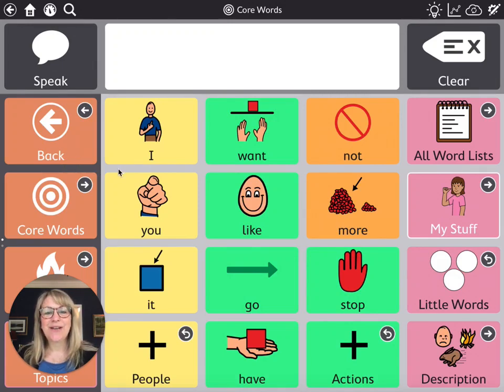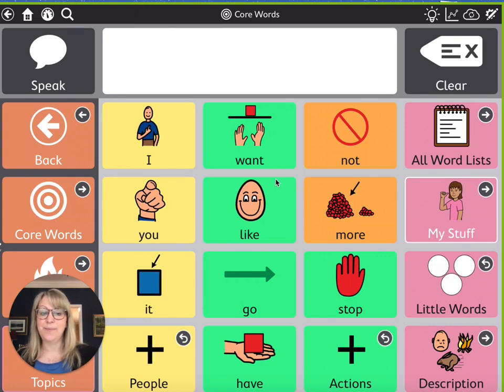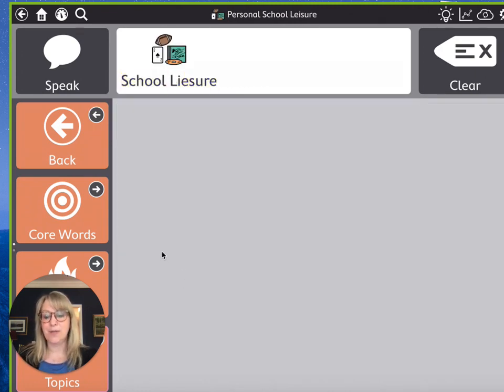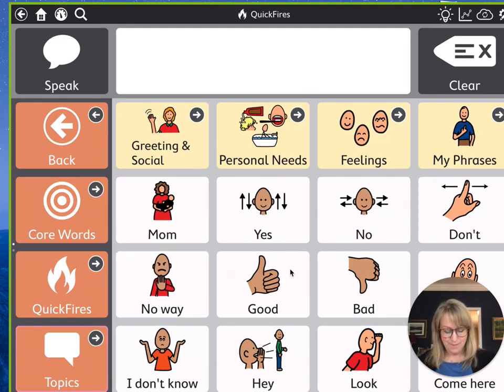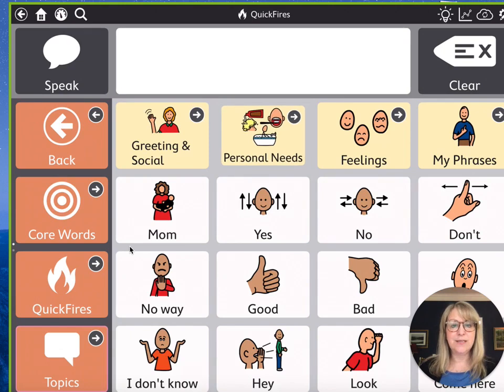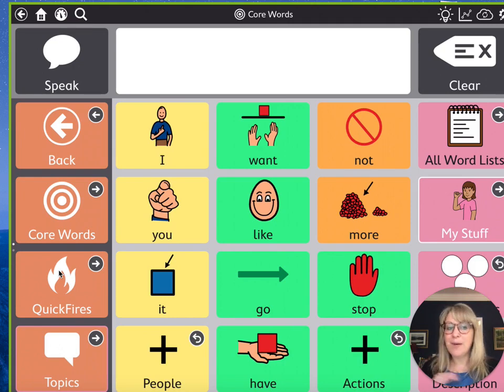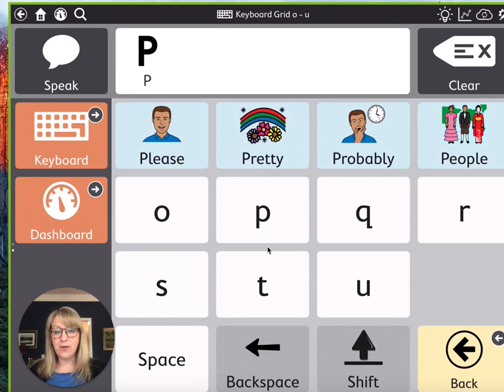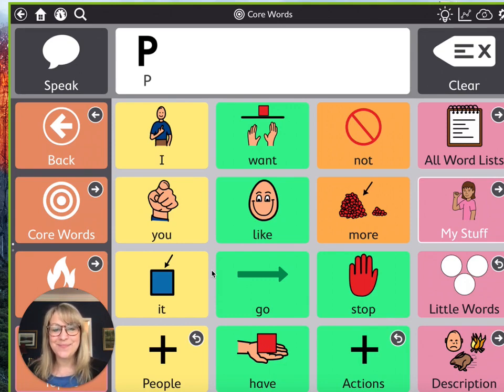Snap + Core First AAC App 4x4 Walkthrough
We are doing a 15 minute walk through of the Snap + Core First AAC app at a basic configuration, with our standard customization.  We'll briefly discuss each of the different tools in the app and how they are used.